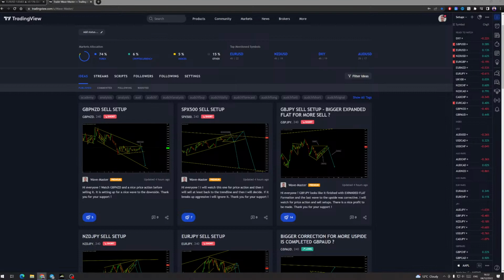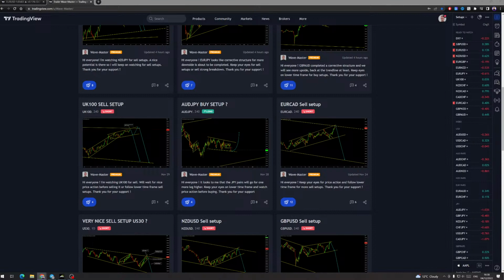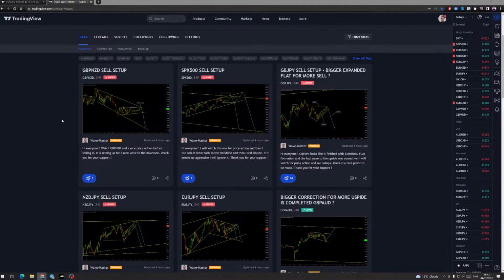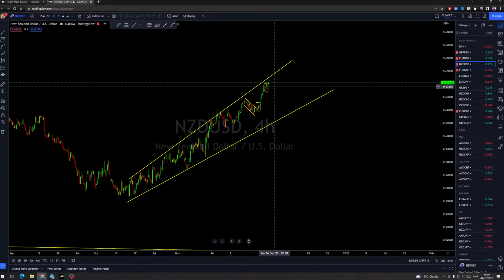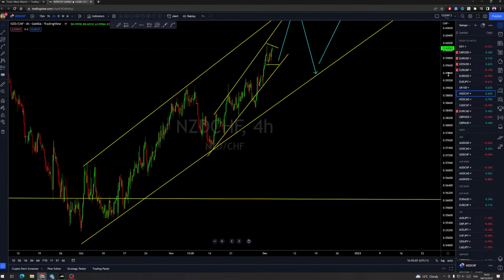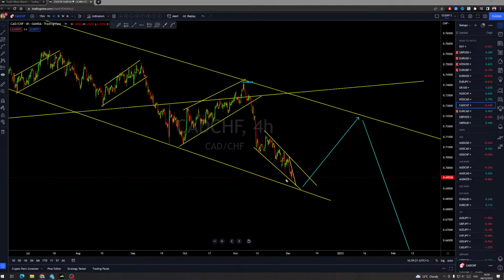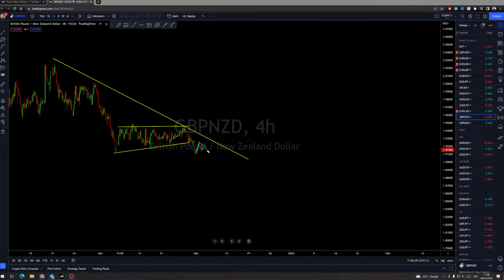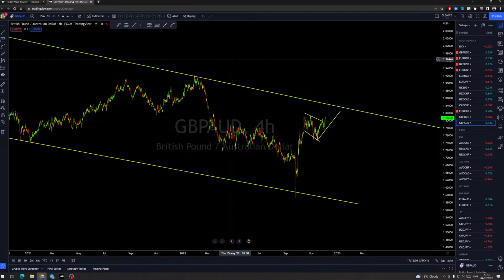Live TRADING STRATEGY FOR ALL MARKETS - 4 December 2022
Strategy which can be applied on any market.

-Current setups
-Upcoming Setups
-Q&A